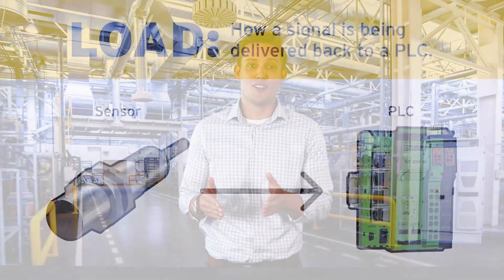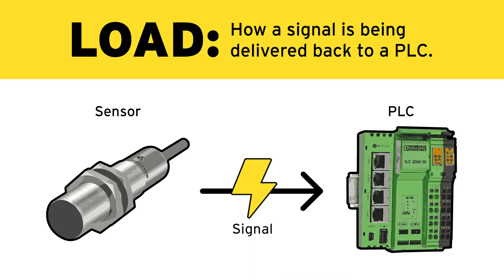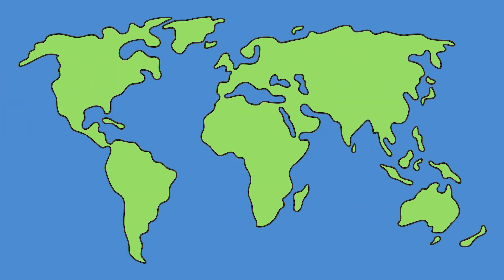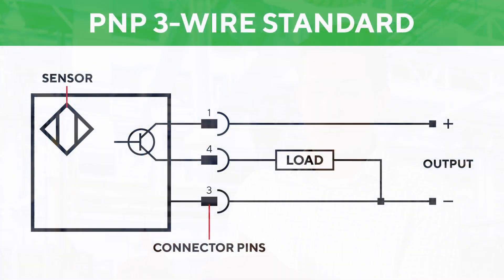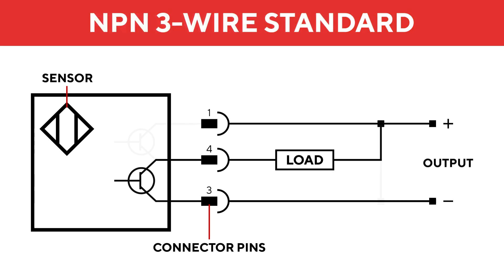PNP vs. NPN: What's the Difference?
Johan Wilbrink, Electrical Product Specialist at NEFF, gives a brief overview of the differences between PNP and  NPN in discrete sensor outputs.

Chapters:
0:00 Introduction
0:28 Sensor Ouput Explanation
0:42 Easy way to tell the difference
1:00 Sourcing vs Sinking
1:13 Recap